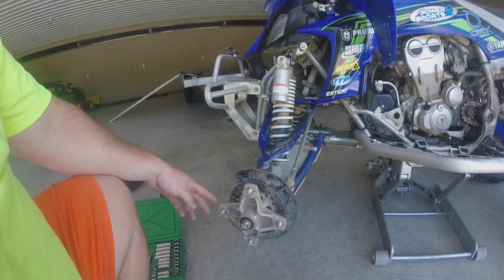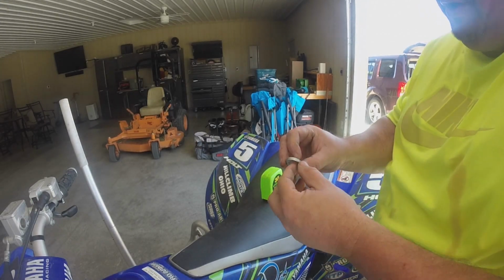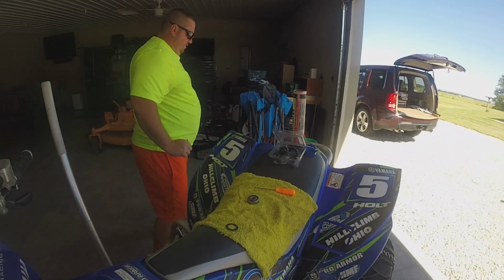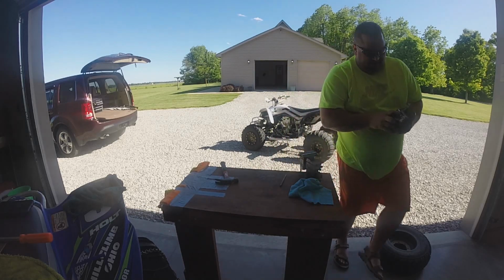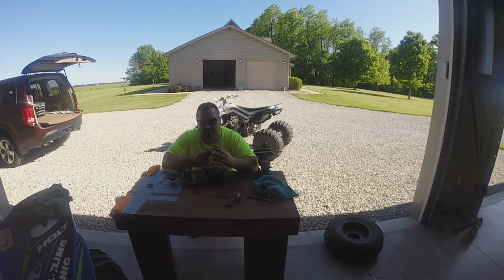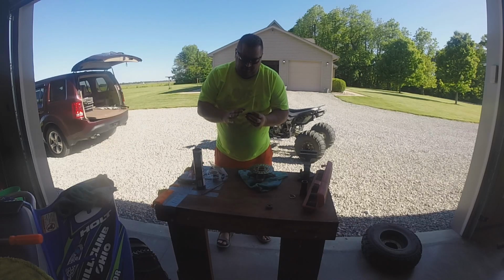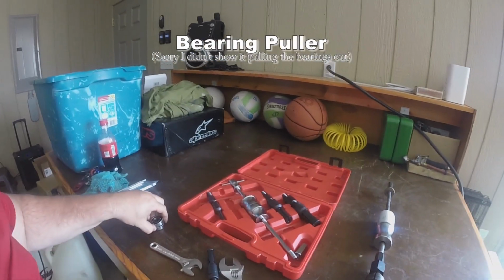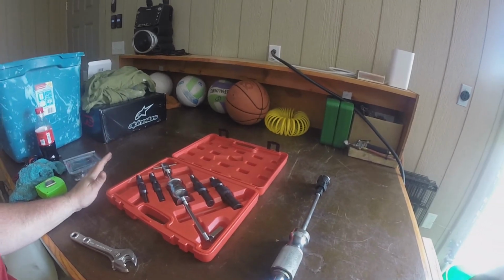YFZ 450 Front Bearing Replacement & Tips/Secrets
Video that provides how to replace front wheel bearings on an ATV.  This was done on a 2008 YFZ 450, but a similar practice can be done on all makes and models.  I also provide some tip/secrets to help make sure you don't replace the bearings to soon and a way to prolong the life of the bearings.  This is all my opinion.

Tusk Rear Bearing Puller I have, except with 40mm collet, not 35mm as this link has.

My Front Bearing Puller I have, got it off Ebay.